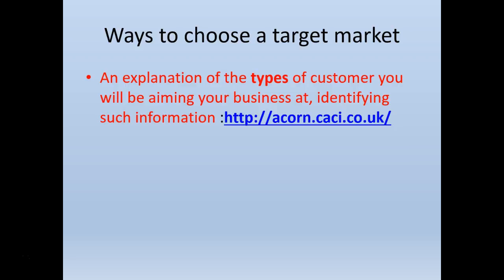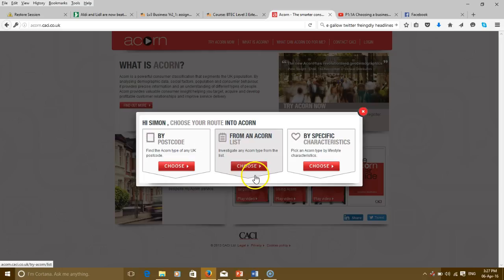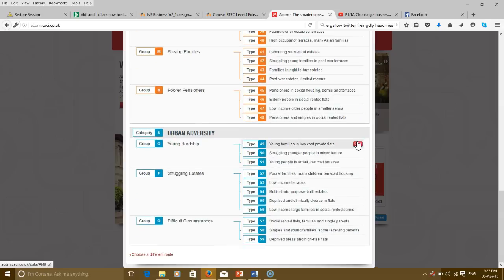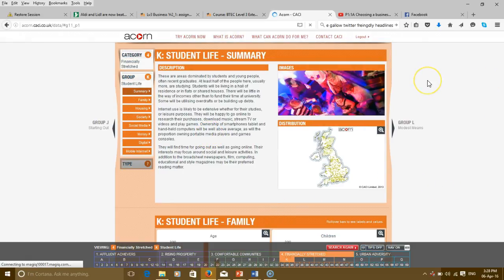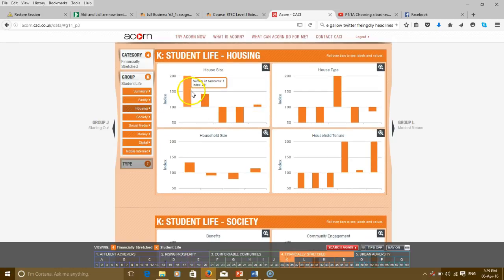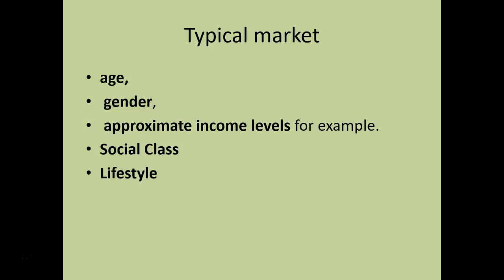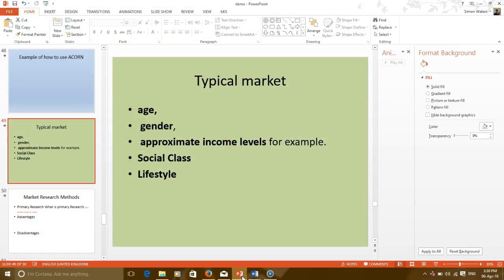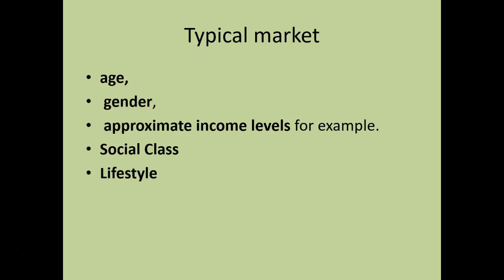P2/M1 2:A choosing a target market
P2/M1 2:A Choosing a Target Market Using Acorn